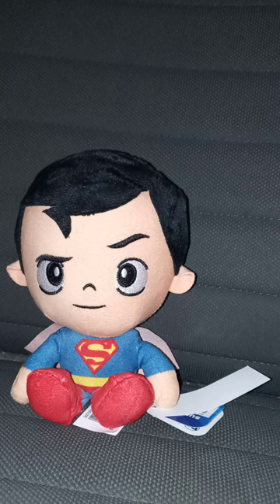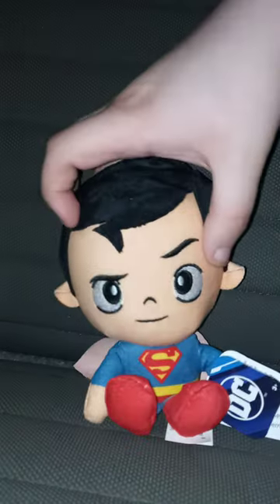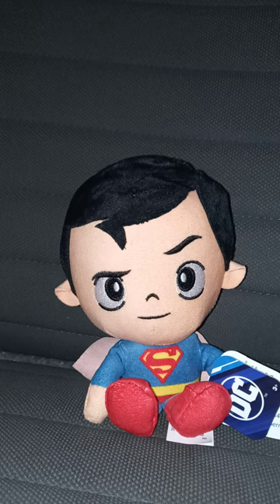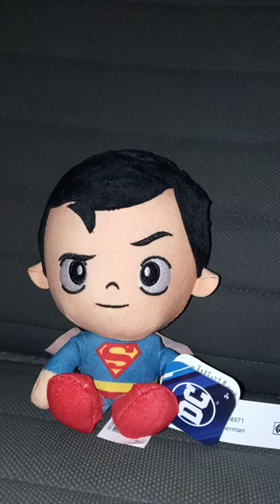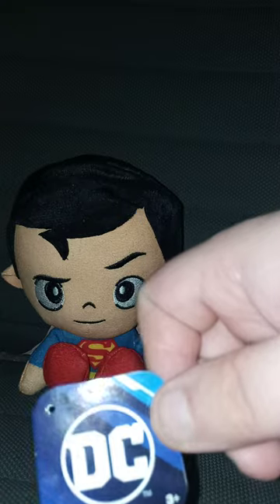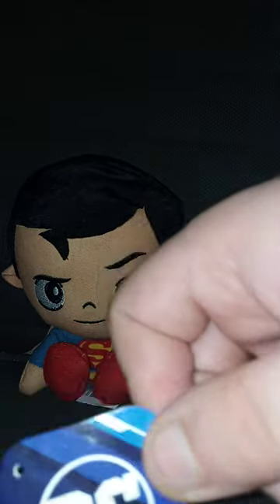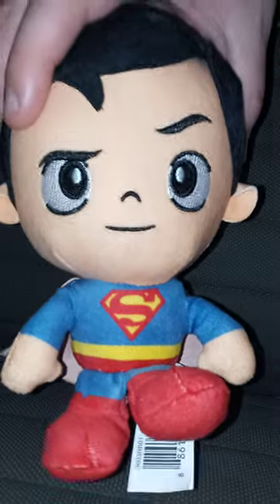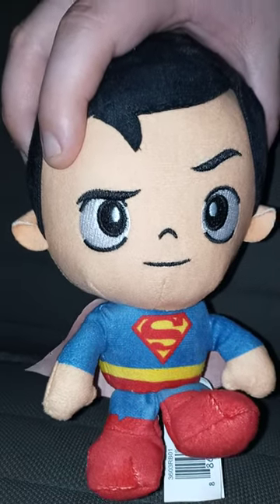Just Play DC Comics Justice League Superman Plush Review